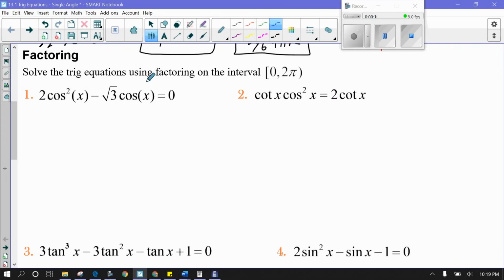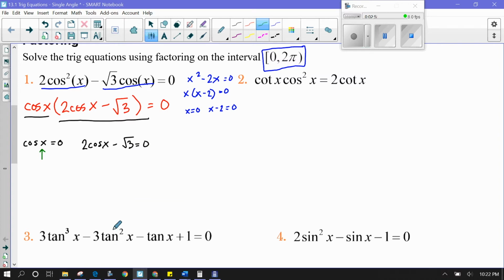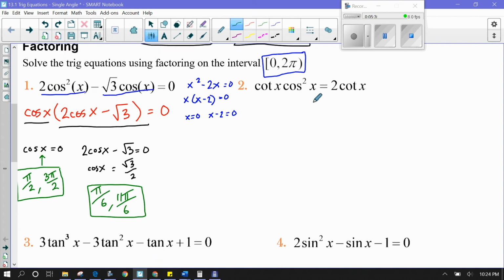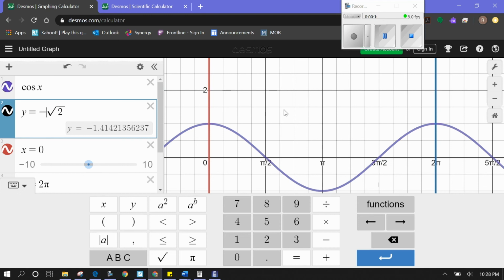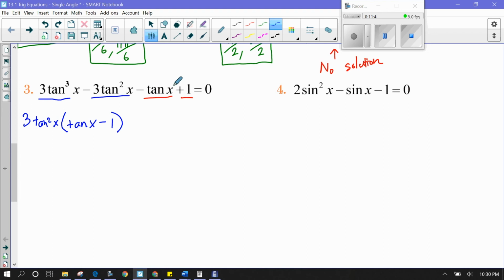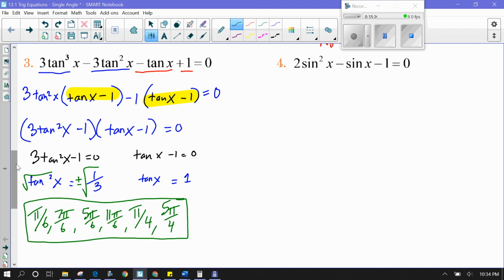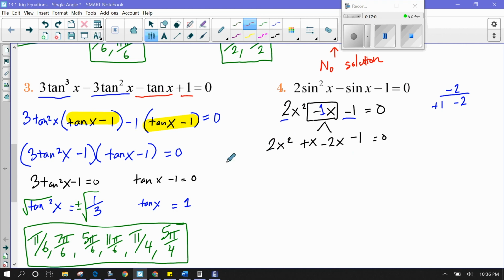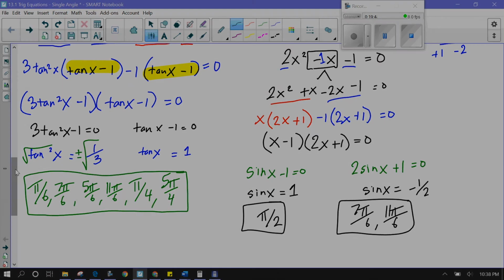13.1 Solving Trig Equations Part 2